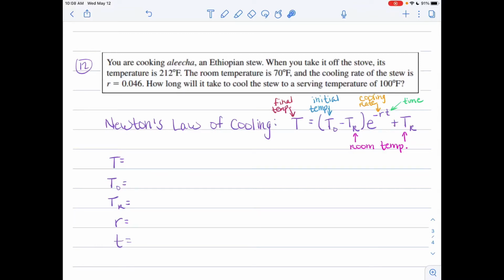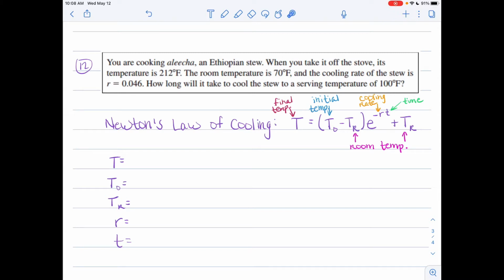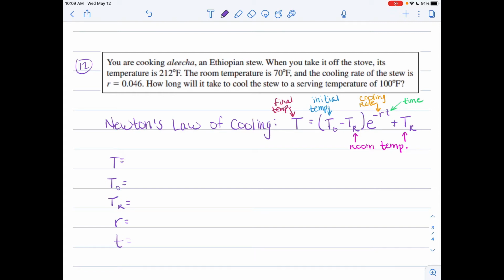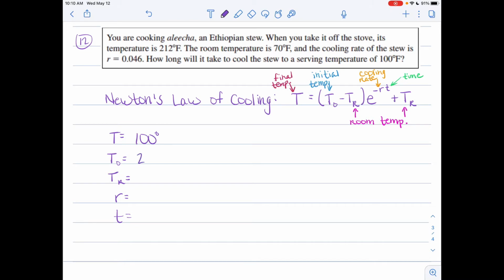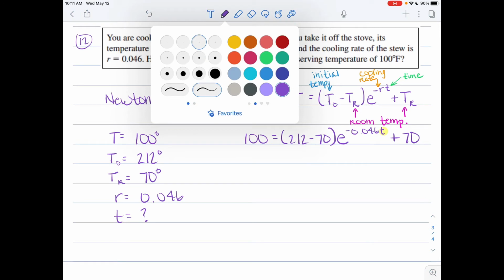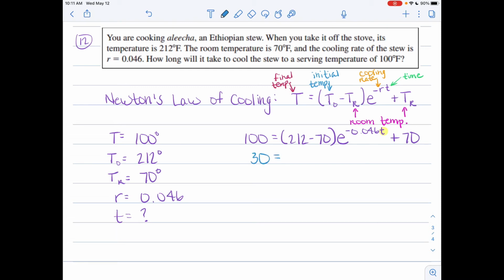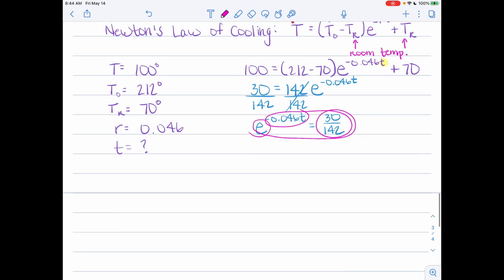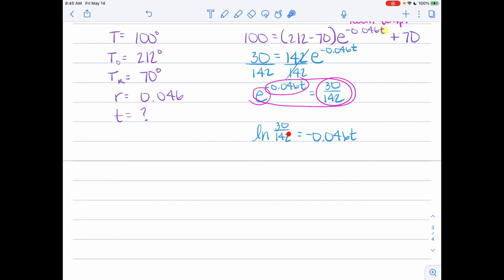Lesson 7.6 PreAP Part 7